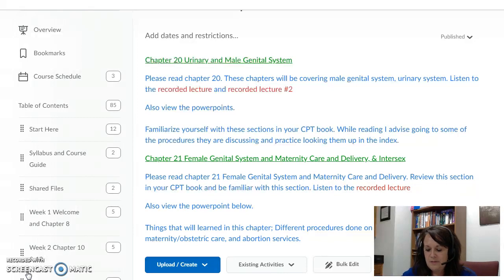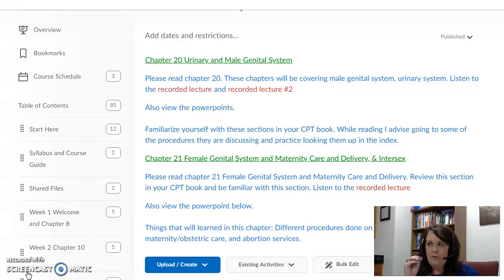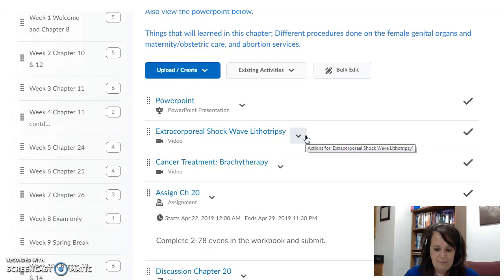Intro to CPT Urinary and Male